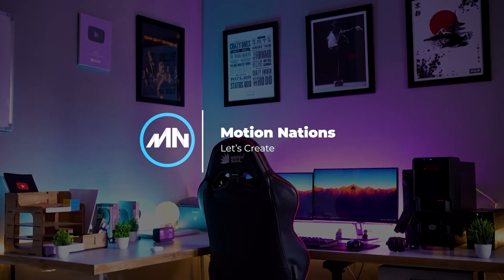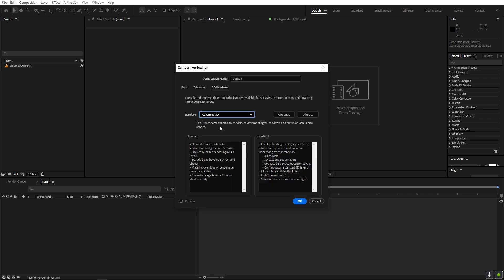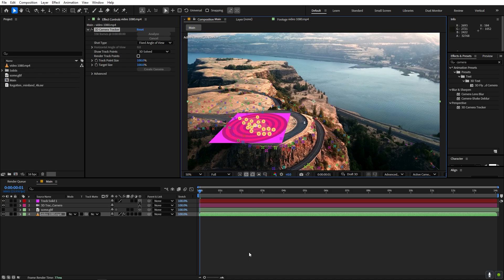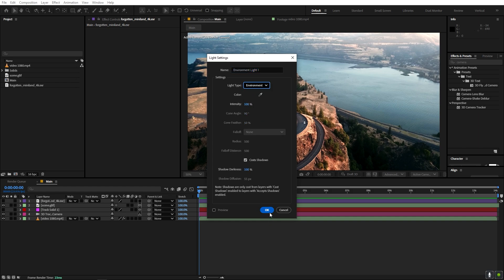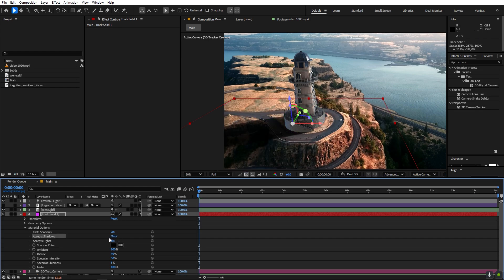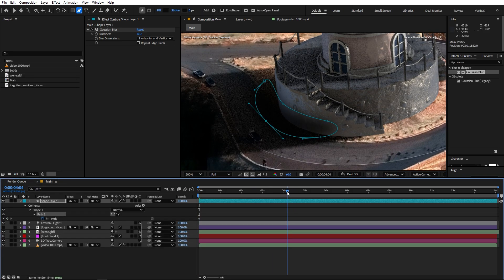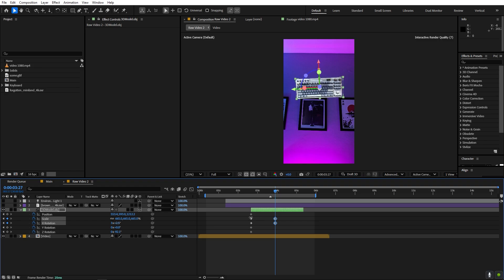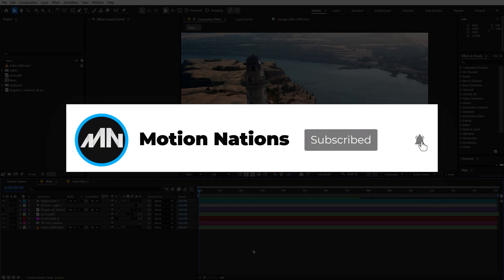This New Advanced 3D Feature is CRAZY - After Effects Tutorial | 3D Models, HDRI, Shadow Catcher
In this, After Effects tutorial, we will use the New Advanced 3D Feature in After Effects. Using this new feature you can directly import 3d models in  After Effects and add HDRI lighting and Shadow Catchers. Use this to create advanced 3d animations in After Effects

Motion Nations